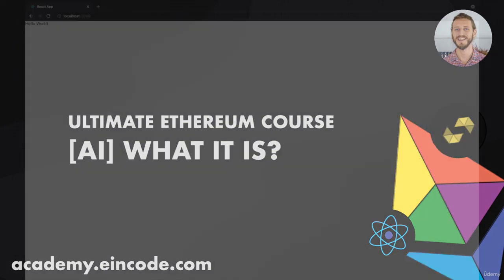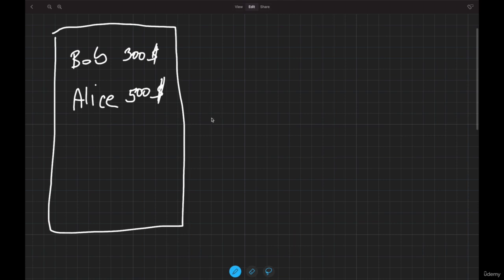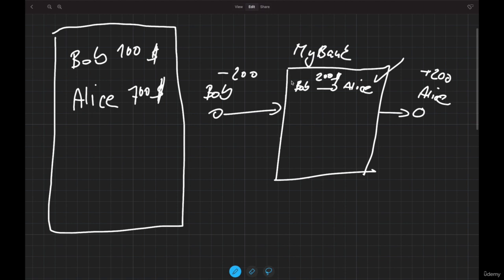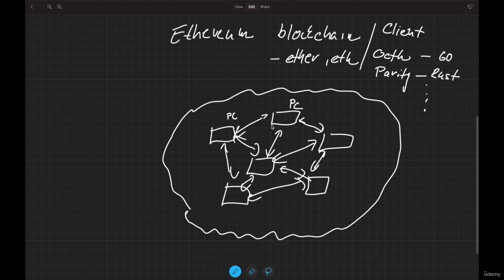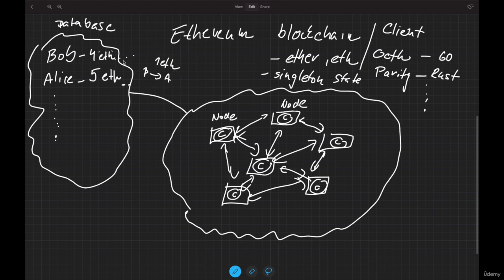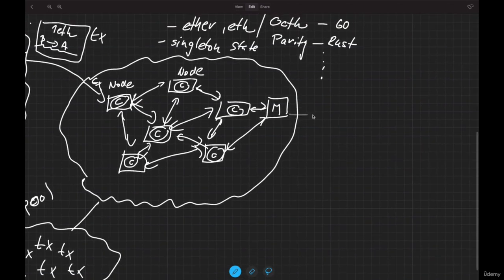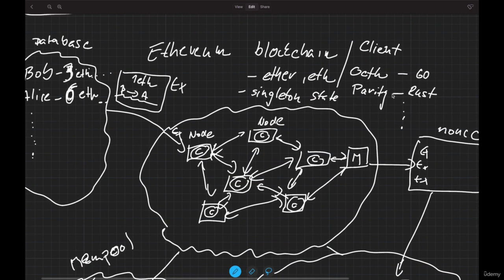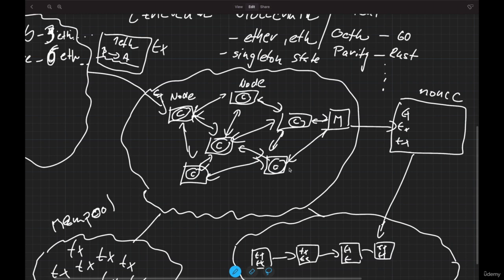4 - 001 AI What is Blockchain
4  - 001 AI What is Blockchain